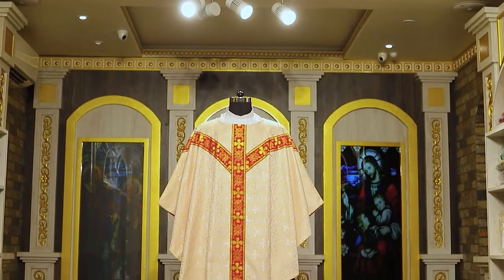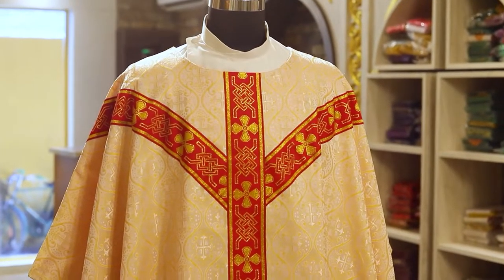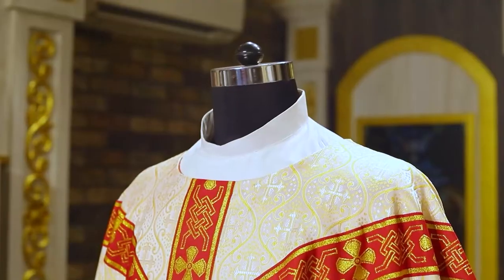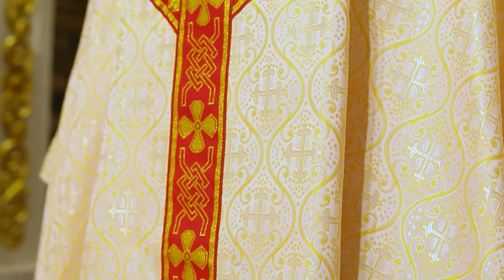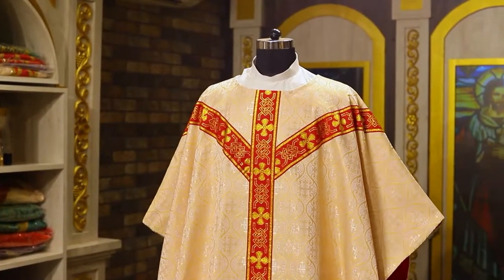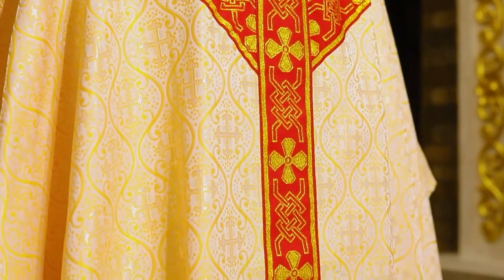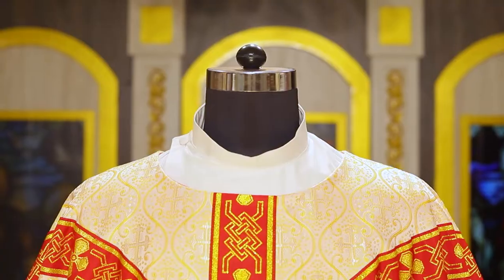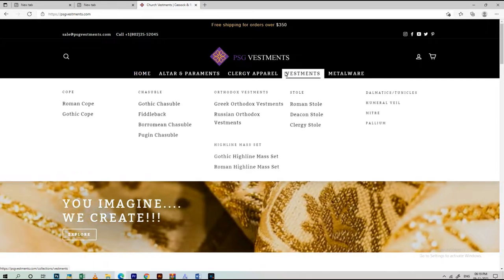Elegant Gothic Chasuble in Pugin Style